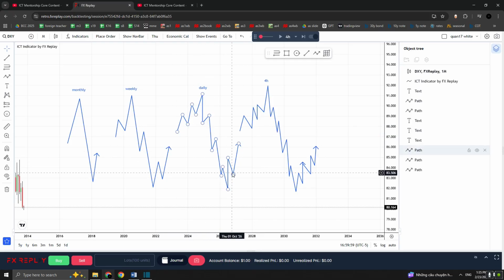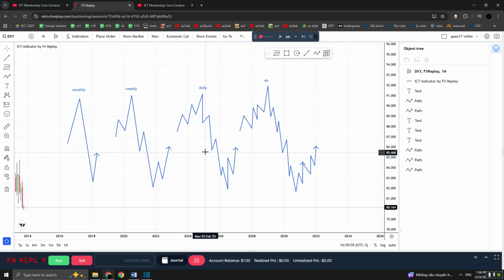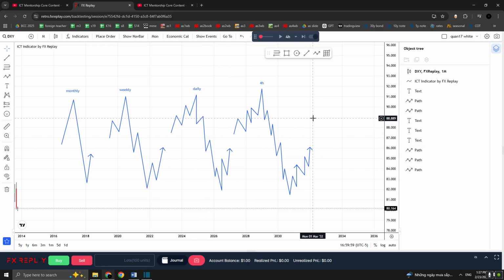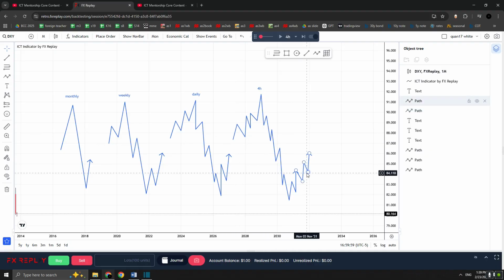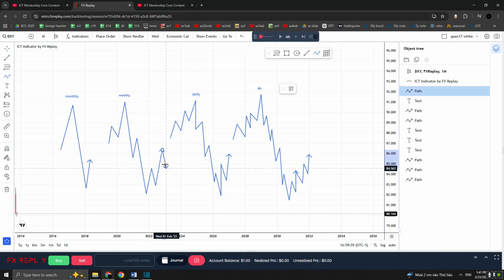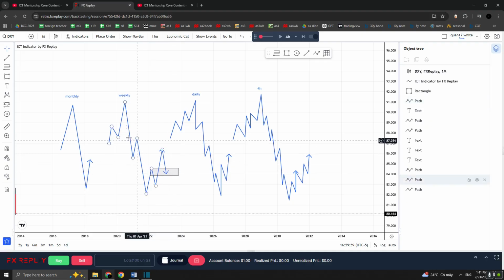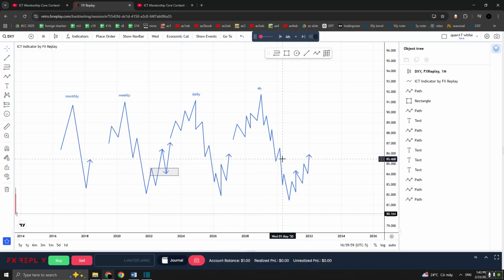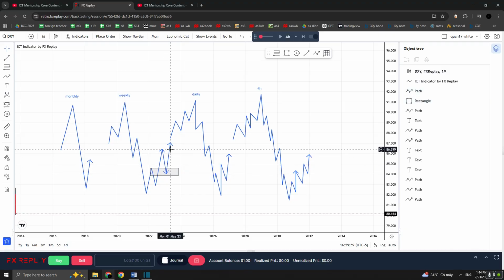Swing trading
This video unlocks swing trading/position trading